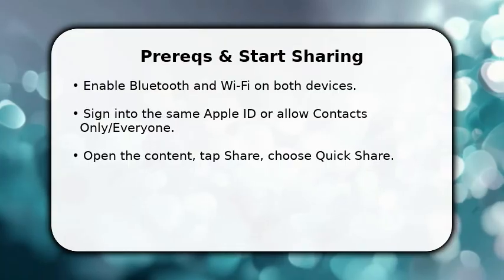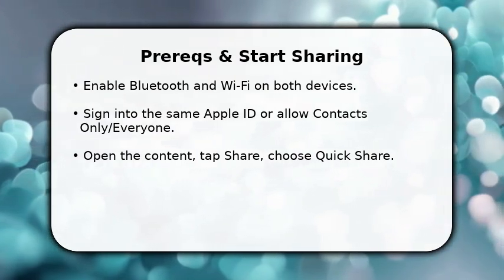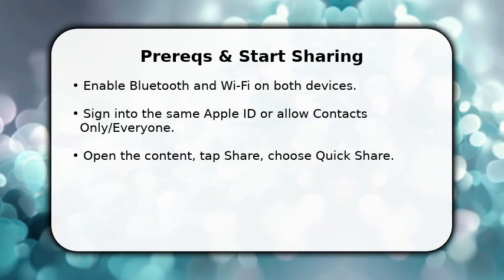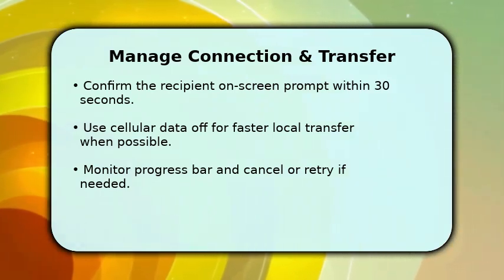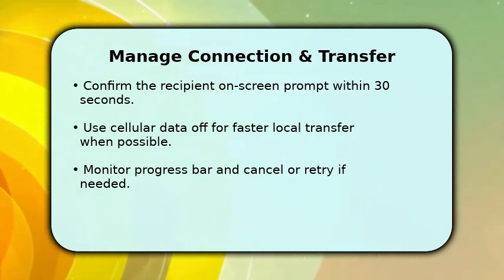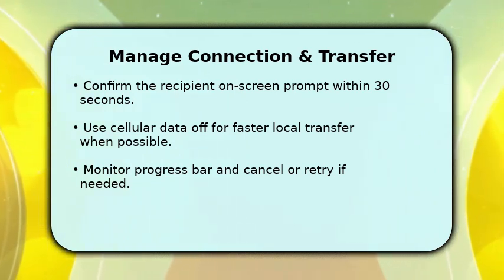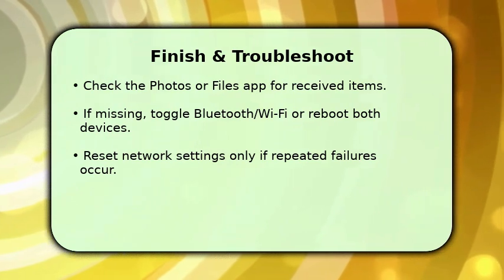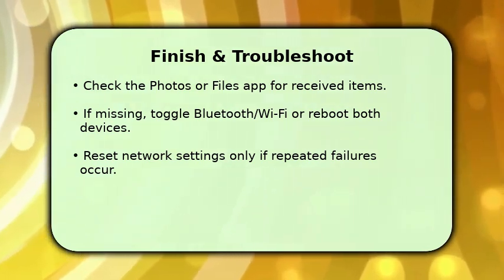How to Use Quick Share with Iphone - Full Guide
Discover the simplicity of sharing on your iPhone using Quick Share. This comprehensive guide walks you through each step, ensuring a hassle-free experience from start to finish.

Quick Share, iPhone Sharing Tutorial, How To Use Quick Share On Iphone, Share Photos iPhone Easily, Mobile Device Communication on iOS